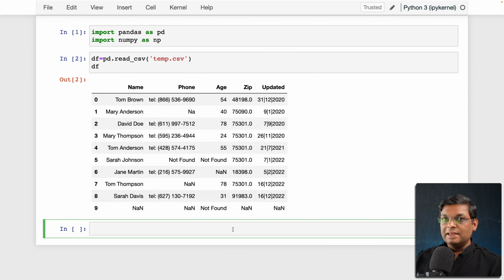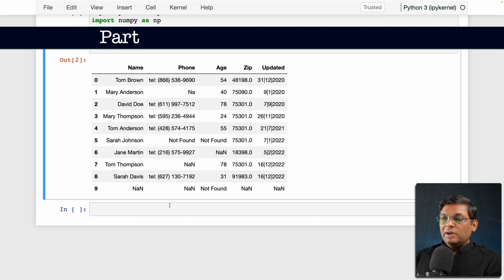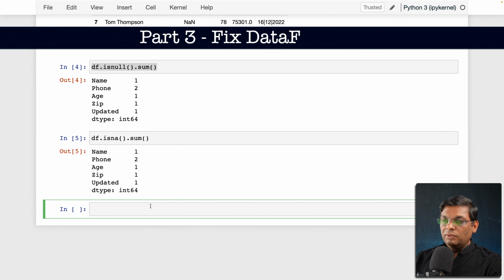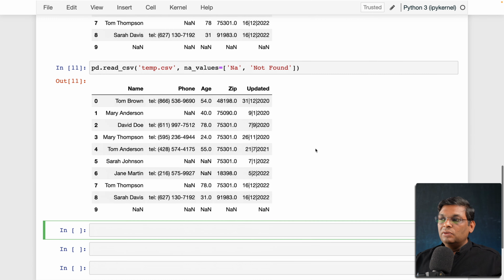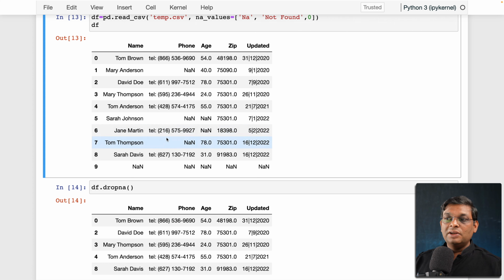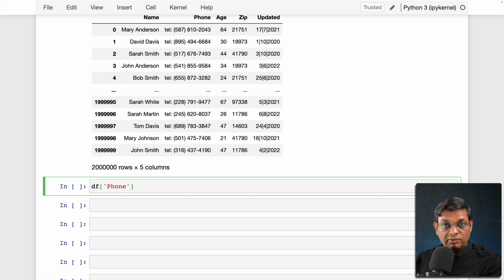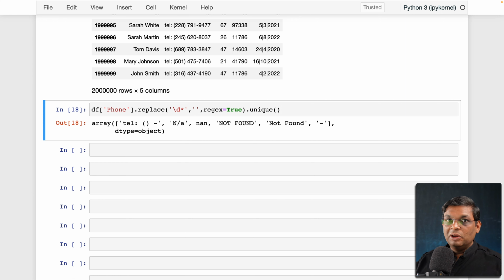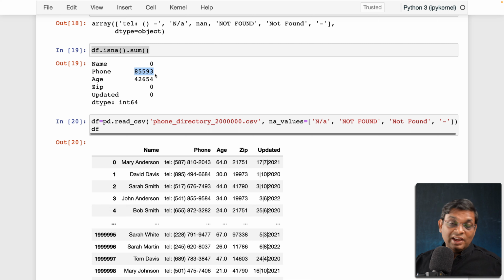Uncover Missing Values in Your Data Like a Pro with Pandas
🚀 Unleash the power of data cleaning with this comprehensive tutorial on finding and cleaning missing values. Join Upendra as he guides you through the process of identifying and handling NaN in your datasets like a pro. 💪

🔥 Last few early-birds seats in the latest course on Mastering Scrapy

👉 Don't miss out on more amazing tutorials from codeRECODE with Upendra! Let's code and grow together! 🌟

📕 CHAPTERS
00:03 Part 1
01:02 Part 2
01:39 Part 3
02:20 Part 4
02:57 Part 5
04:07 Part 6